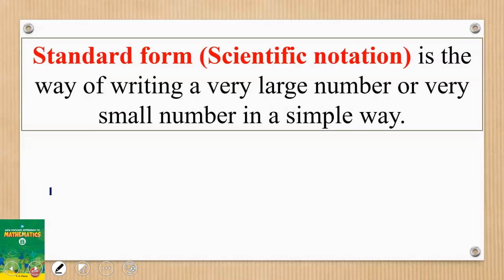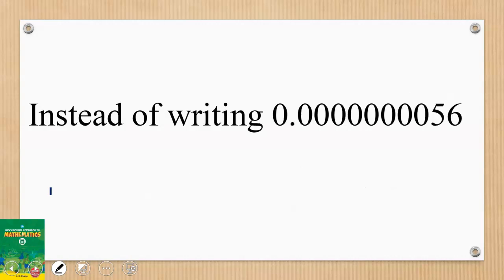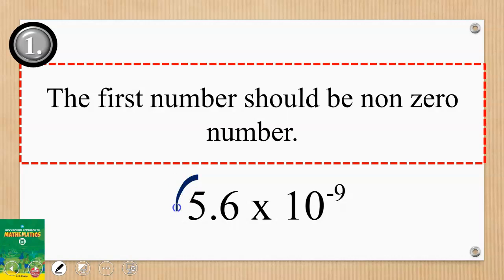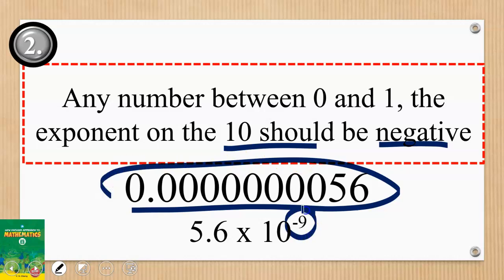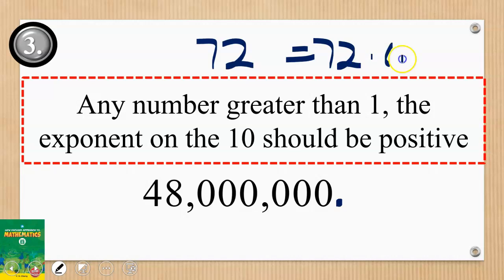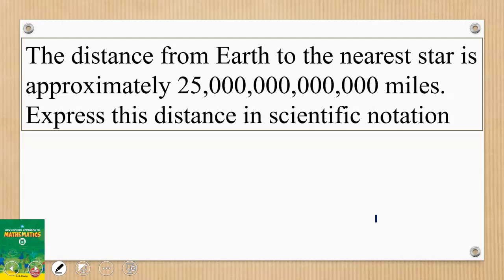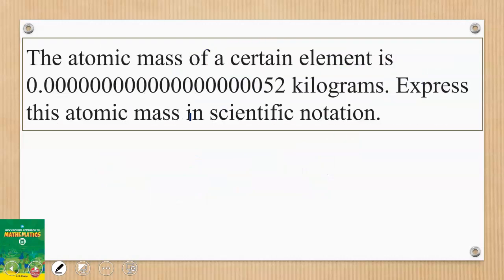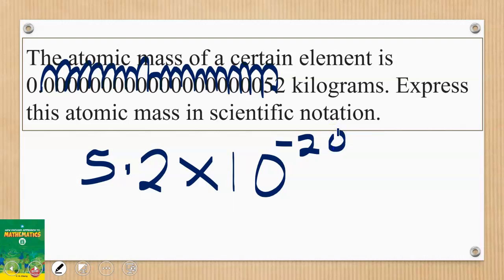Writing numbers in standard forms or scientific notation Pg 15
This is new focused approach to Mathematics Basic 8 lessons. In this video, you'll master the skill of Writing numbers in standard forms or scientific notation with clarity and confidence. Join us for an engaging lesson designed to make learning mathematics simple and effective.